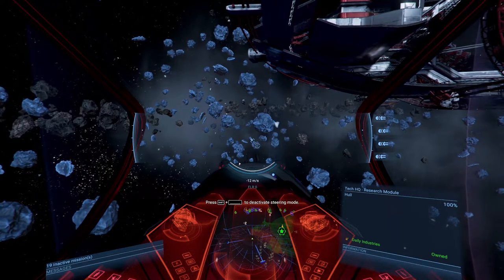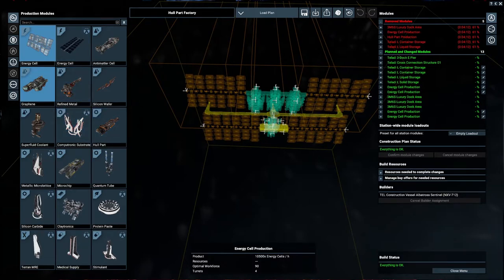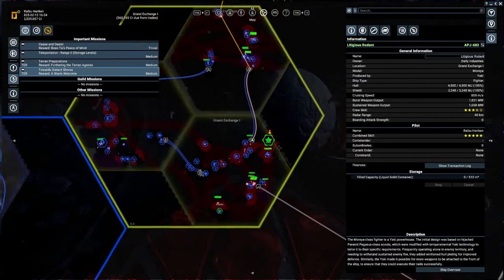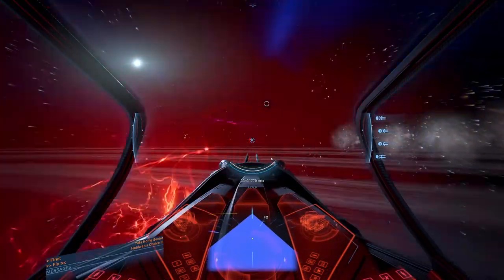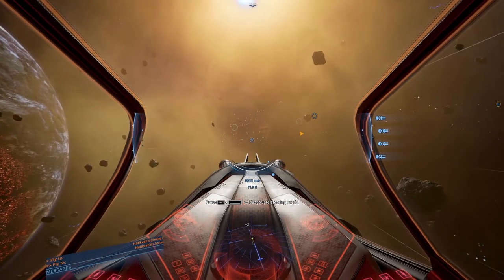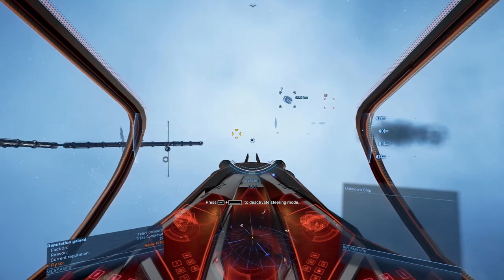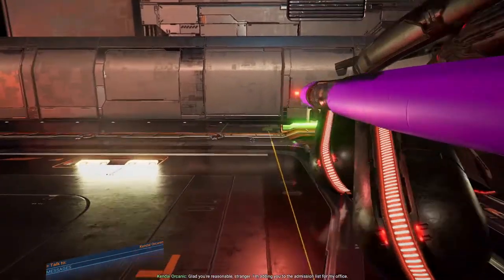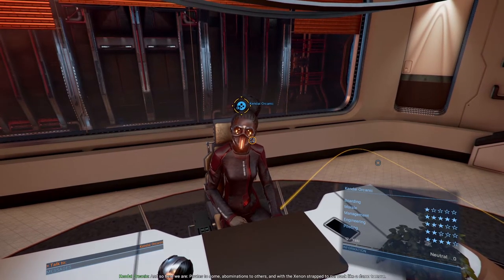Part 21 - Towards Distant Shores - X4 Foundations v4.0